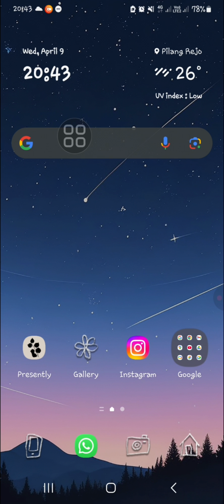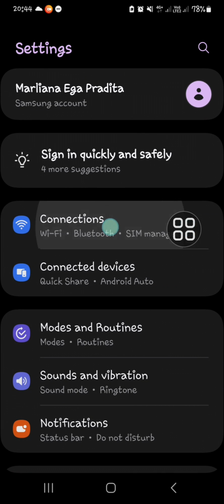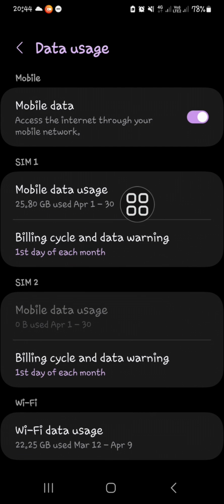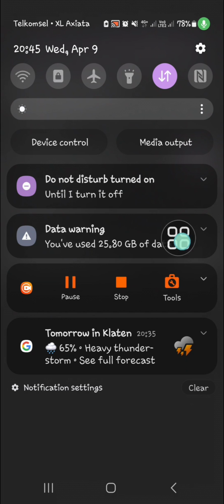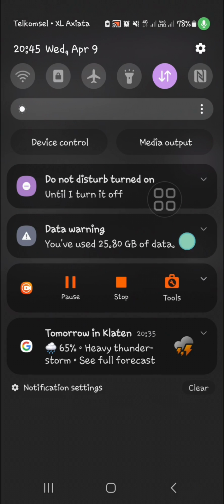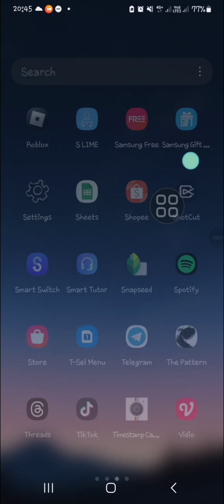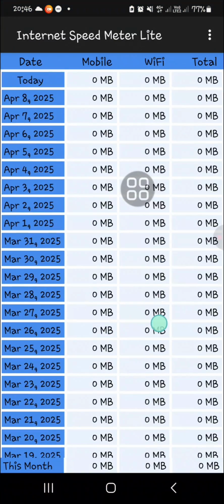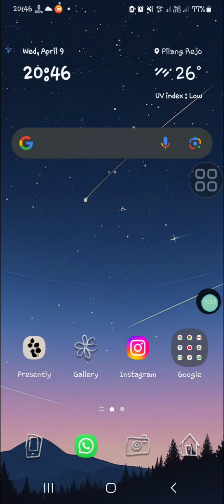⚡️ TRAINING: Data usage on Notification Bar! How to show data usage in notification on Samsung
Want to keep track of your data usage directly from your Samsung notification bar? In this training tutorial, I’ll show you how to easily display your data usage in the notification bar, so you can stay on top of your mobile data without having to dig through settings. Whether you’re trying to manage your data more effectively or just like knowing how much you’ve used, this step-by-step guide makes it quick and simple. Follow along to customize your Samsung phone and make sure your data usage is always visible!